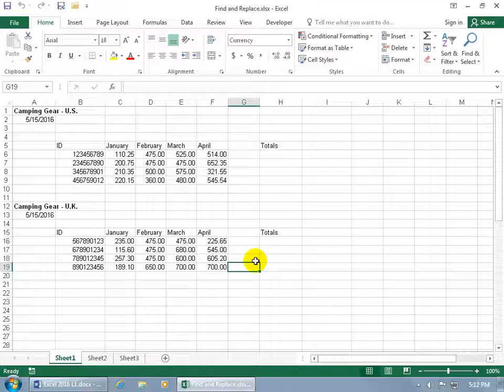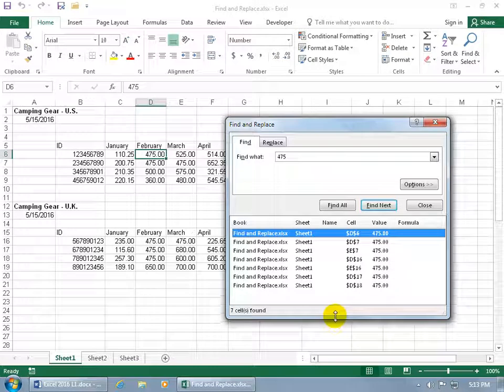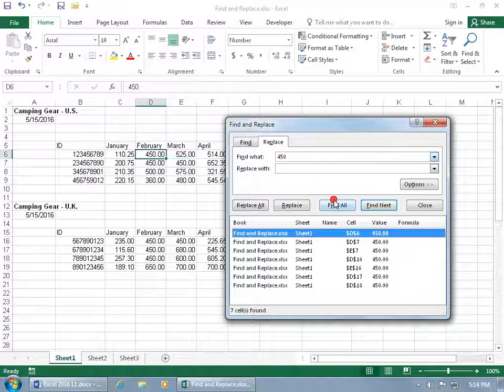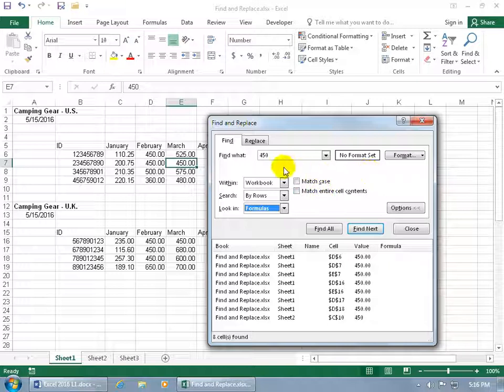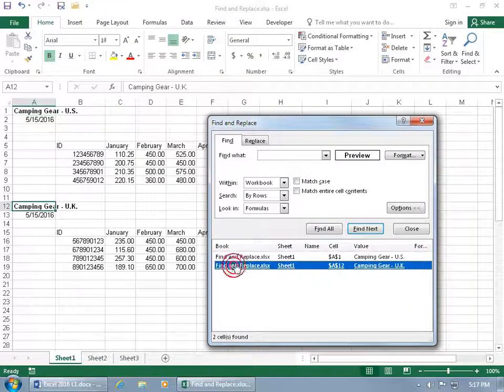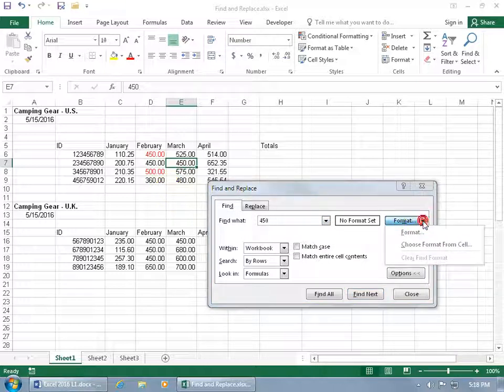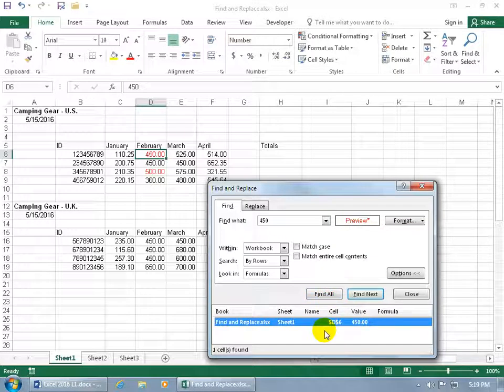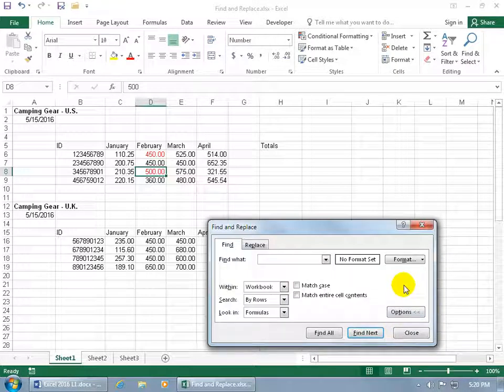Excel 2016: Find and Replace Data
Excel 2016 tutorial on how to find data like text, or numbers and also formats within your spreadsheet and workbook, and also to replace those instances in a single click in this Excel training video on finding and replacing data.